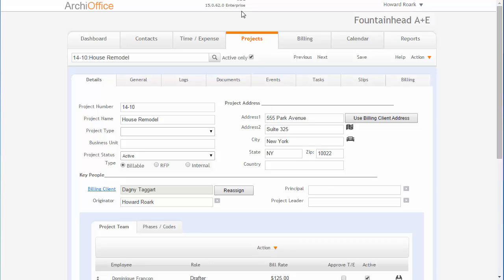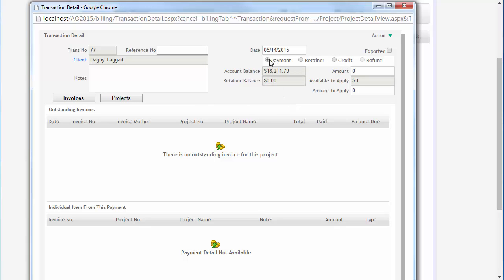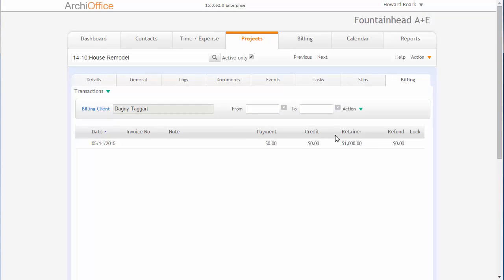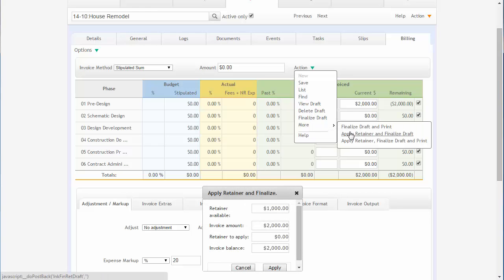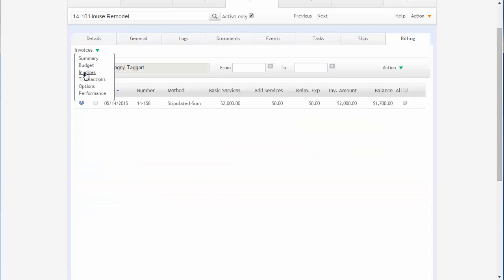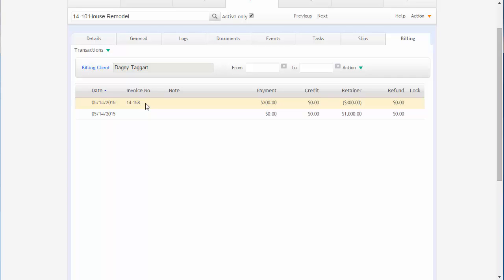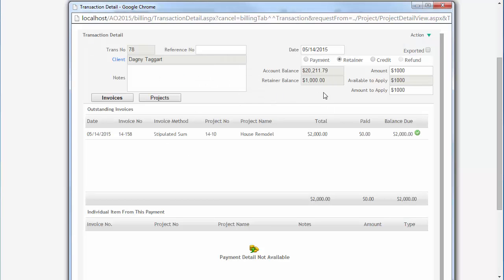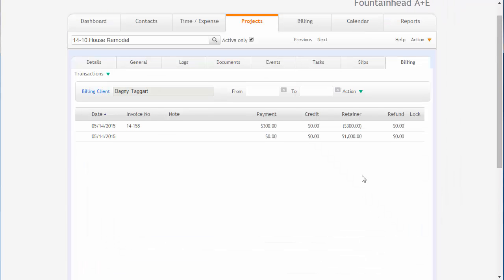How to create and use RETAINERS in ArchiOffice